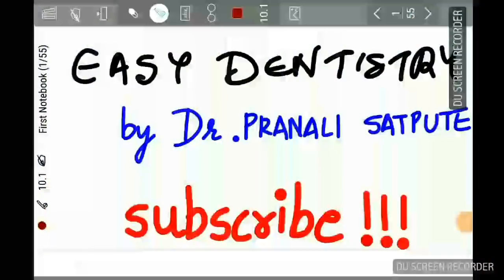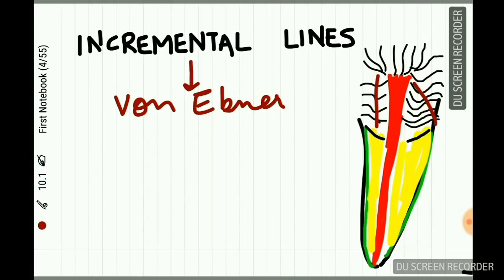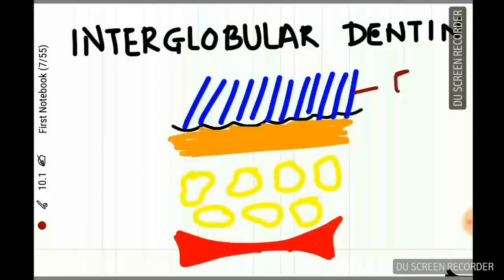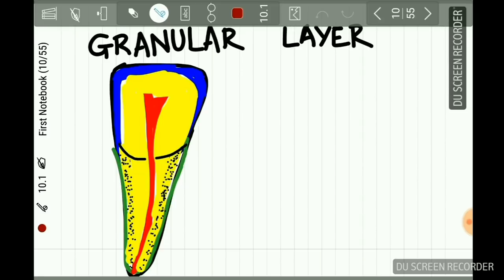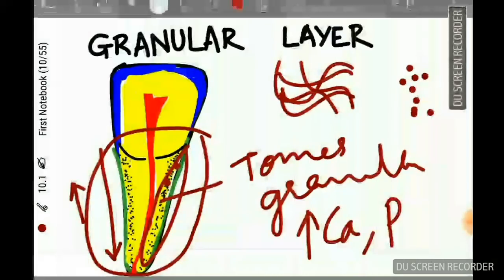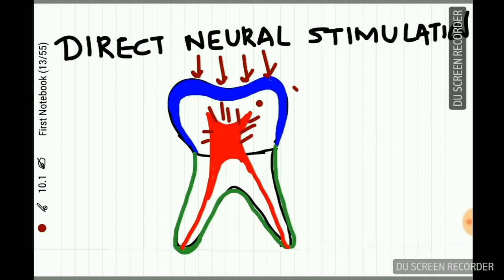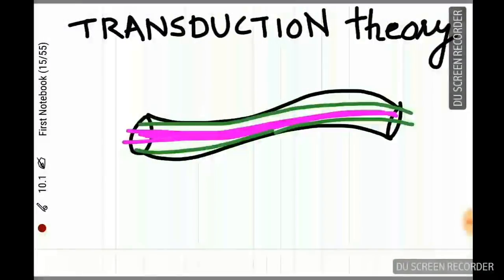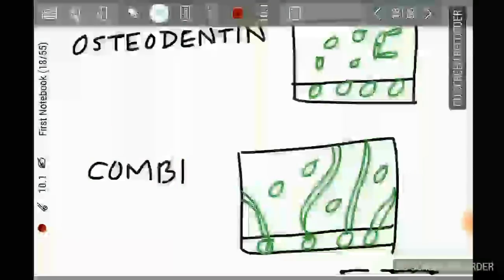Dentin : part 2 BASIC CONCEPTS